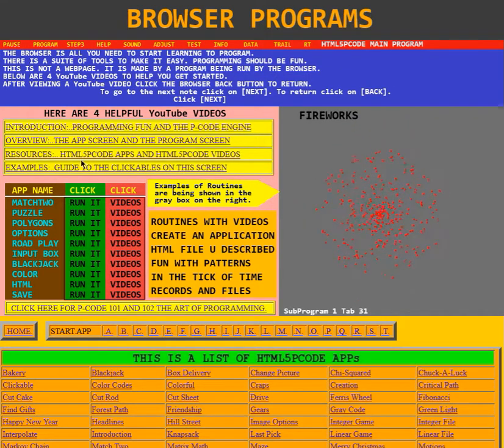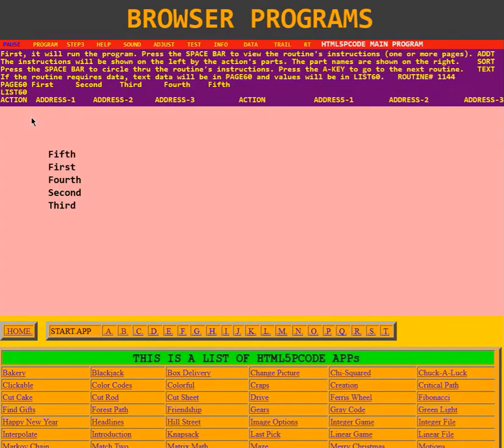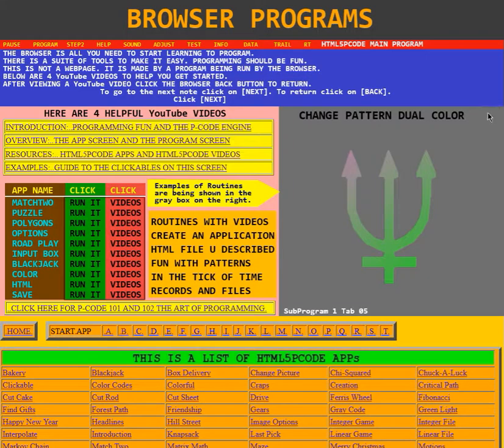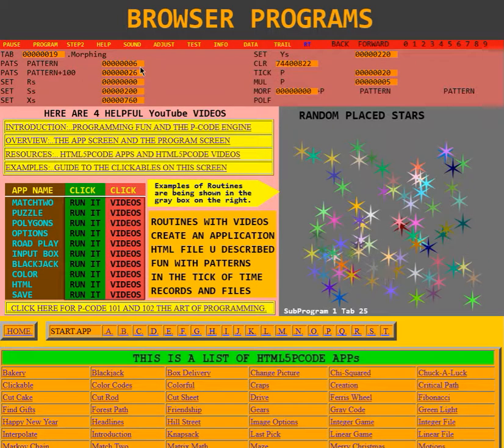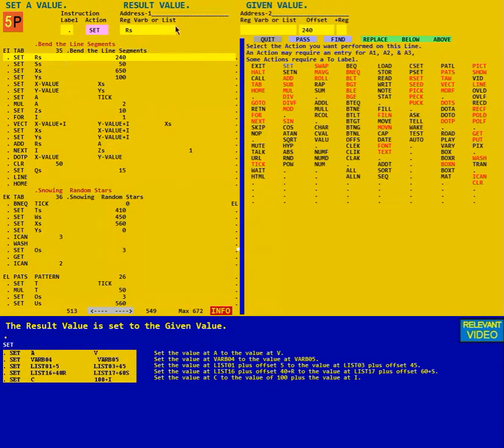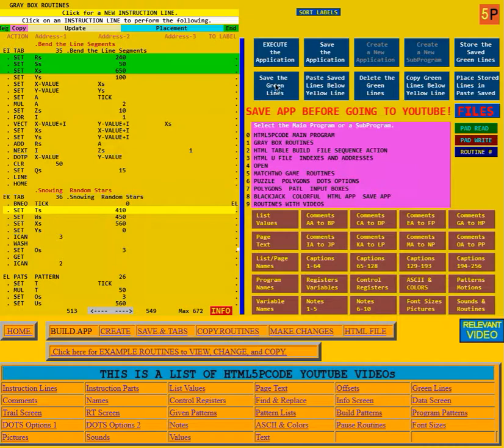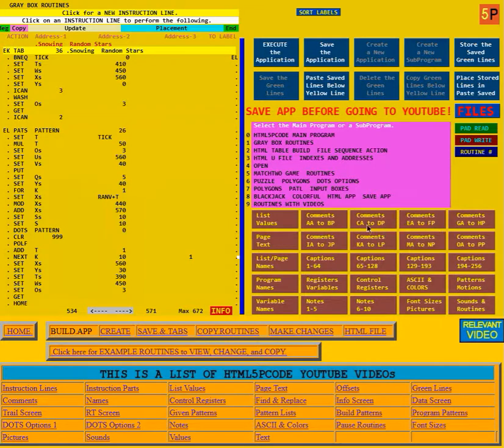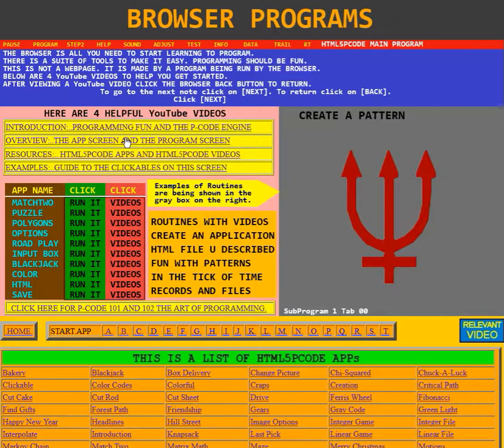overview2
OVERVIEW: App Screen and Program Screen